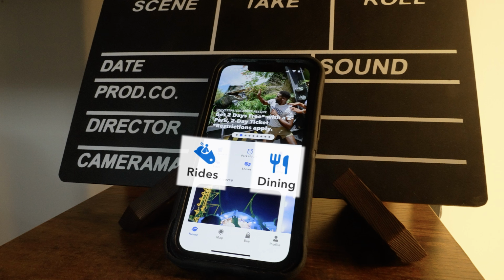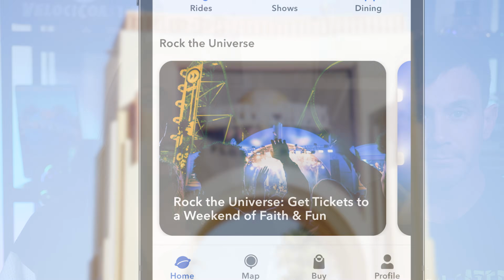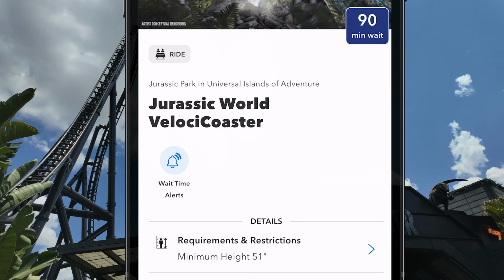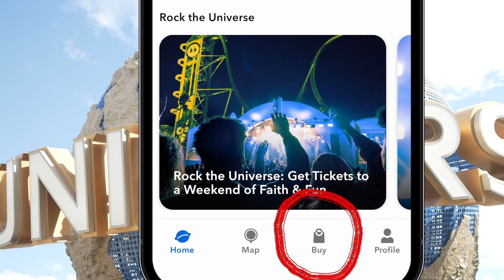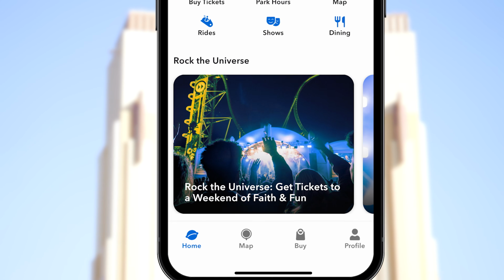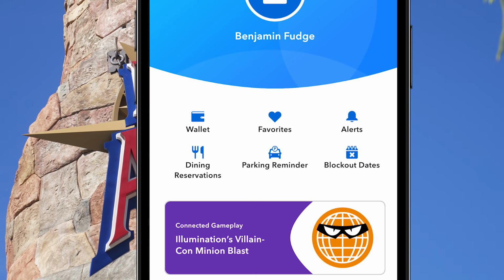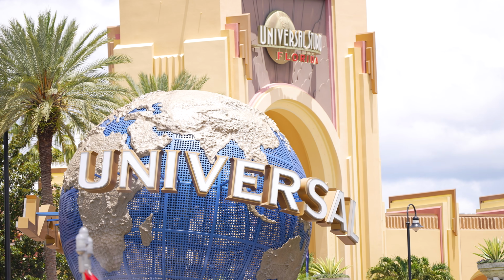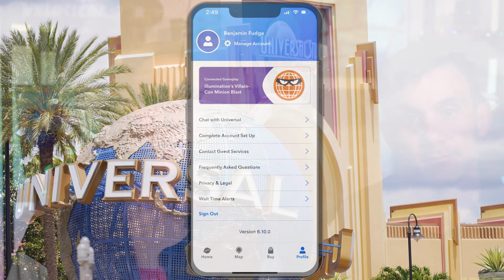Universal Mobile App | EXPLORE Universal Orlando Like a Pro!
The Universal Orlando App is your secret to enjoying Universal Orlando to it's fullest...however, it can be a lot!

Today we will break it down piece by piece so you can explore Universal Orlando like a pro!

OR

Join our mailing list 💌 to get cool, FREE stuff, and stay in the loop about all the happenings!

OR

Chapters:
00:00 Universal Orlando App
01:12 The Home Screen
02:45 Map Tile
07:15 Buy Tile
09:56 Profile Tile